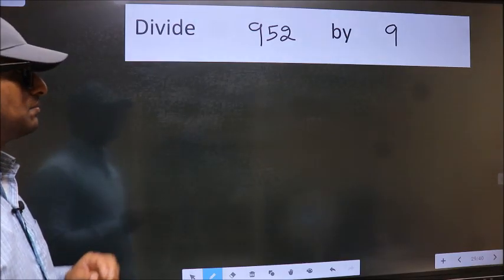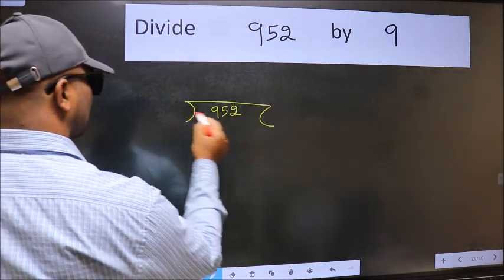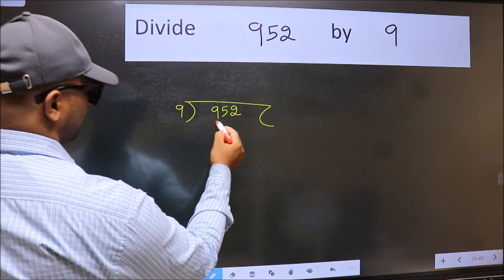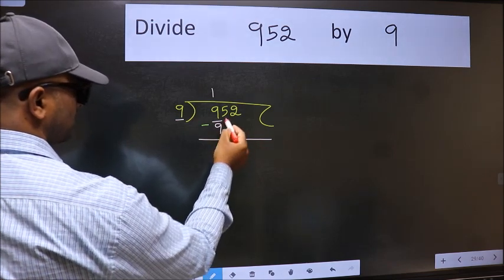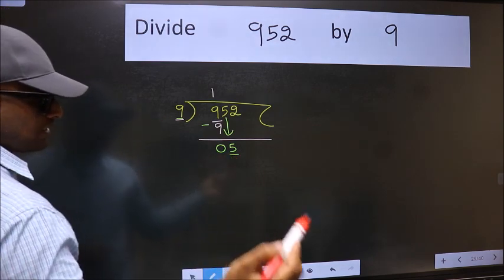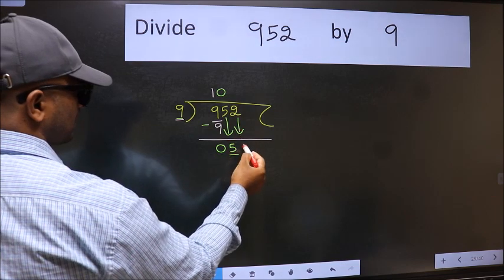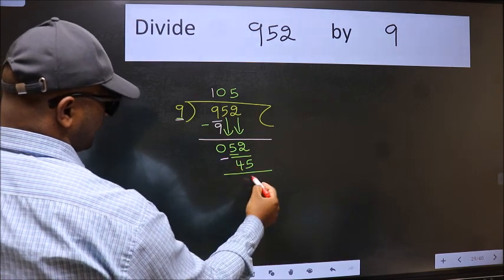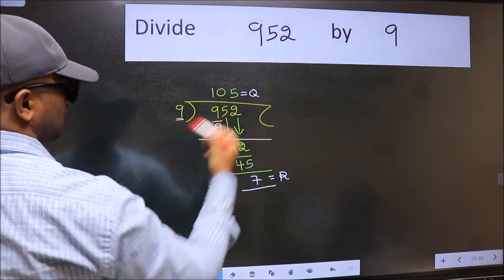Divide 952 by 9 many get this quotient wrong